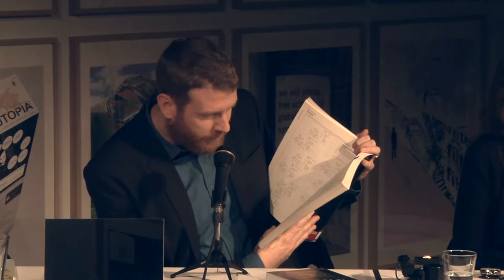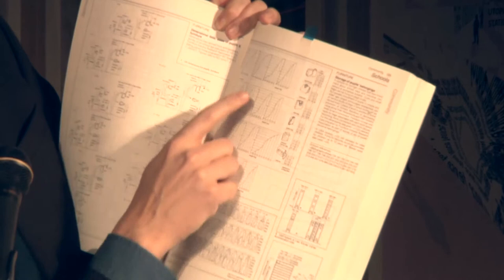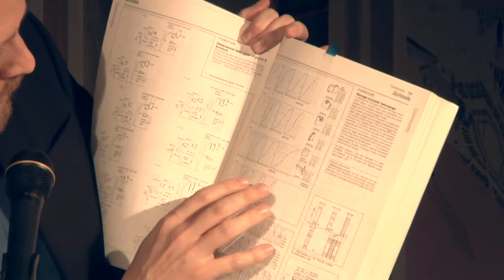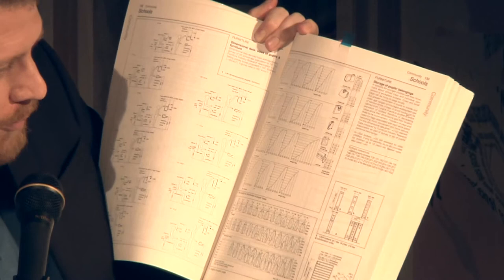Utopian talk-show_Warren and Mosley_Neufert's 'Architects' Data read by Fredrik Torrisson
Fredrik Torrisson reads Neufert's 'Architects' Data', BSP Professional Books, 1994, p.133. Utopian talk-show line-up at Moderna Museet, Malmo, Sweden with Maria Engberg as MC and readers Ida Börjel, Ole Lykke Andersen, Lena Mattsson, Eric Snodgrass, Fredrik Torrisson.

Utopian talk-show line-up is a project by Sophie Warren & Jonathan Mosley, a contemporary artist / architect collaboration. Partners include: Eastside Projects, Birmingham / ICIA, Bath / University of the West of England, Bristol / Pro QM, Berlin / Errant Bodies, Berlin / Bilgi University, Istanbul / ResArc, Malmo University and Moderna Museet, Malmo.